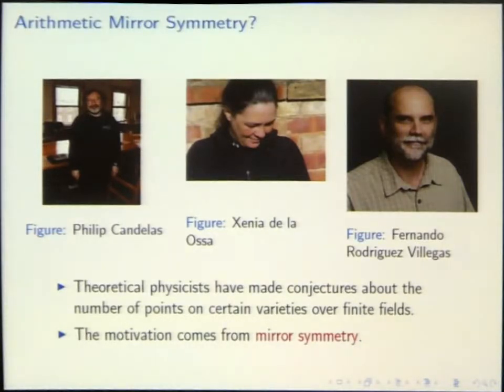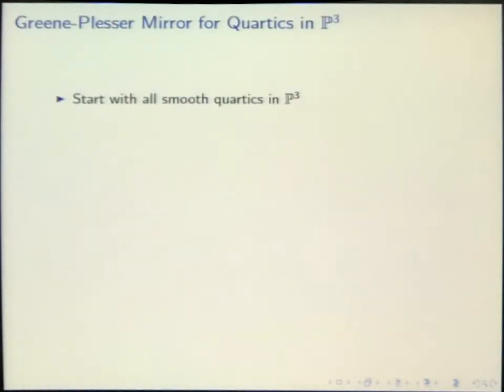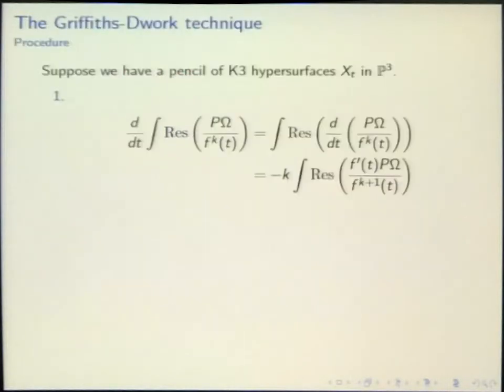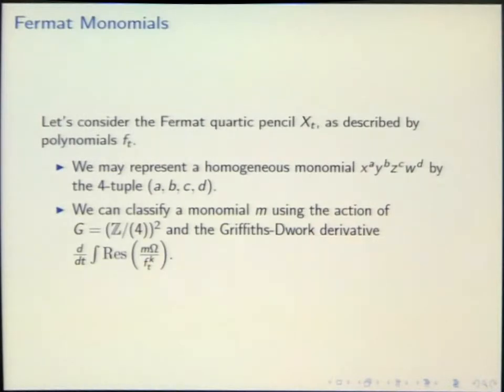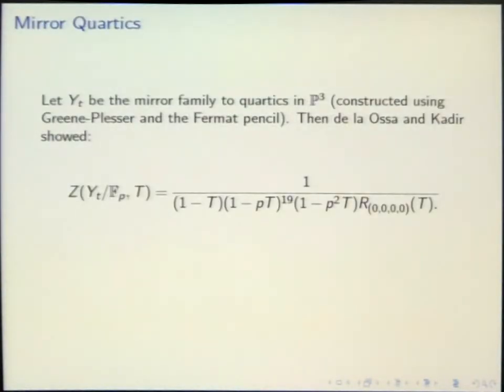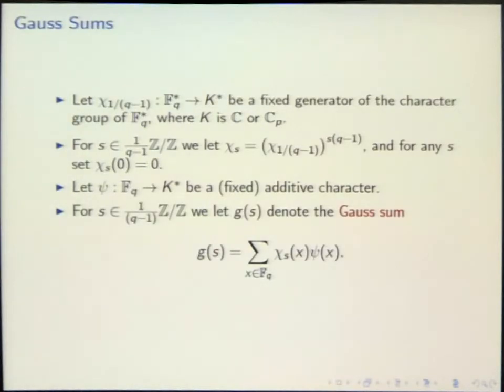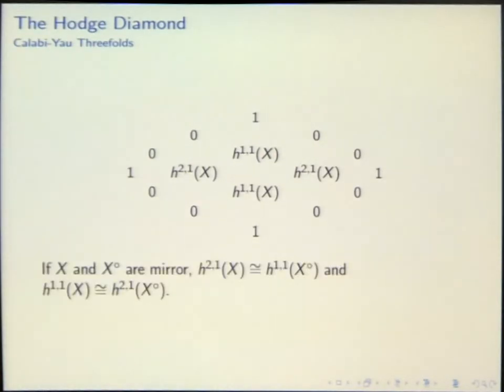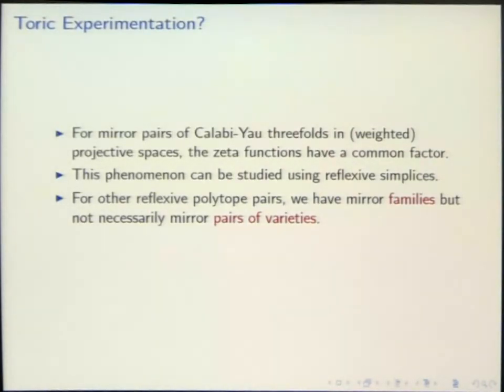Adriana Salerno and Ursula Whichter: Zeta Functions, Point Counting, and Mirror Symmetry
Talk given an the Clay Math Institute "Sage Days 53: Computational Number Theory, Geometry, and Physics" in Oxford.